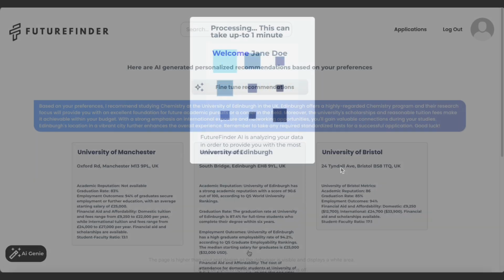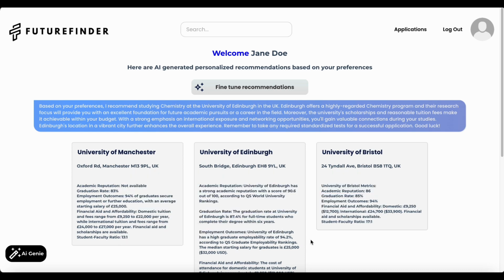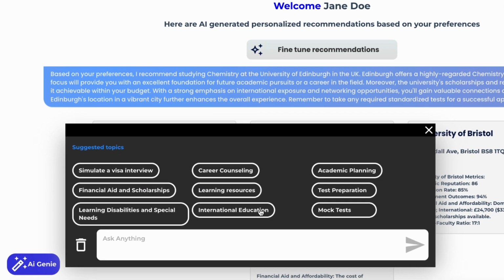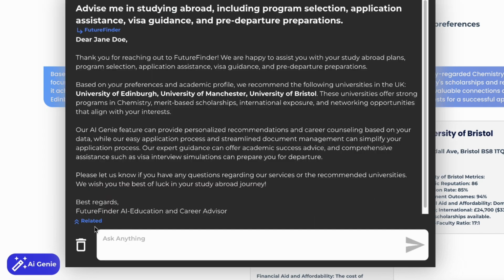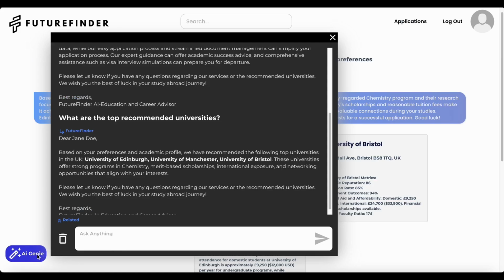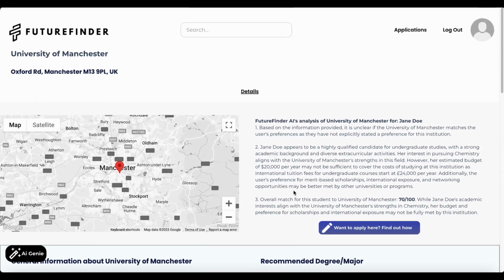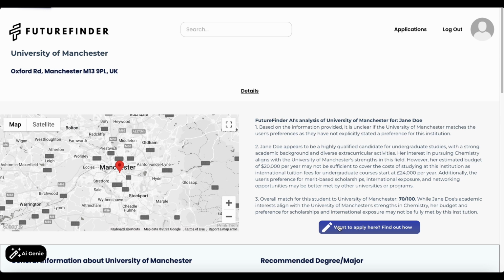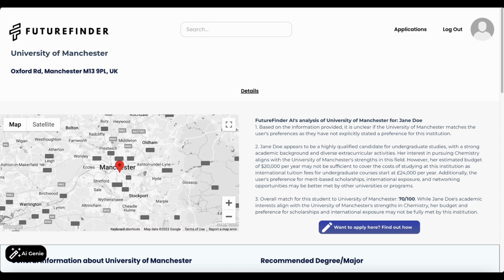Discover Your Path with AI: FutureFinder.ai's Revolutionary Education & Career Advisor - An Intro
Discover the power of AI in shaping your education and career journey with FutureFinder.ai! In this 90-second intro video, we unveil the cutting-edge features and personalized guidance offered by our AI-powered platform. FutureFinder.ai simplifies the process of selecting institutions, courses, and career pathways by providing tailored recommendations based on your unique profile.

From AI Genie, your personal mentor, to comprehensive institution details and step-by-step application guides, FutureFinder.ai is your ultimate companion in navigating education and career decisions. Experience the difference AI can make in helping you unlock your potential and make informed choices for a brighter future.

Join us today and embark on an exciting journey with FutureFinder.ai, where AI-driven insights and personalized recommendations are just a click away!